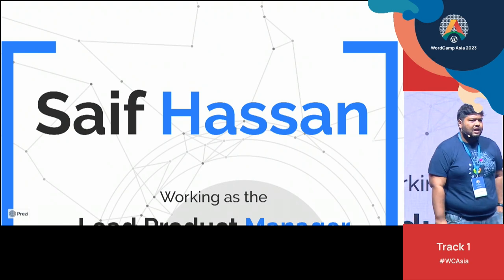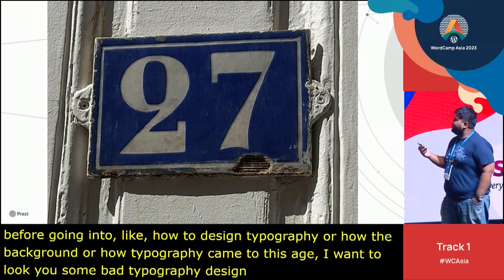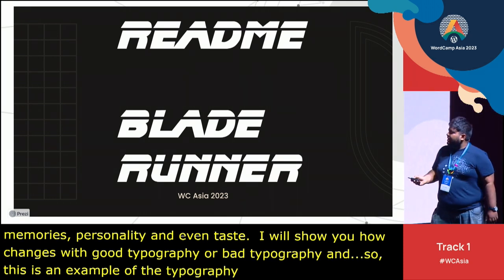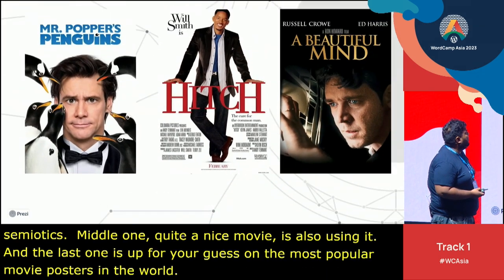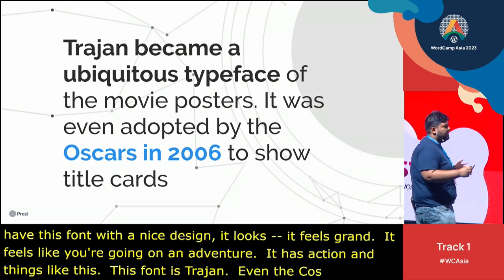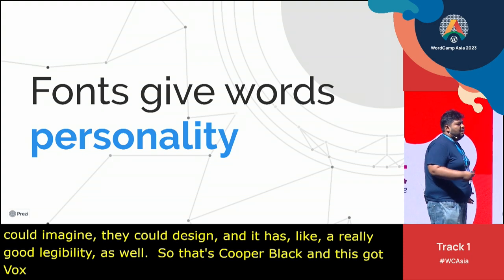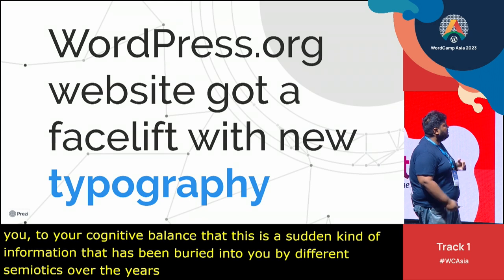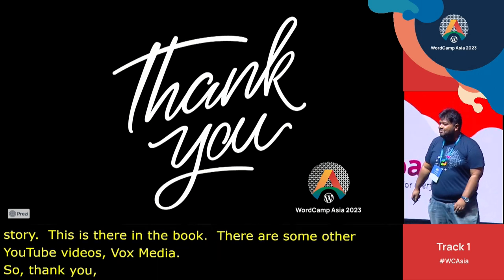The Secret Life of Fonts : Saif Hassan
The topic would cover typography in detail and explore the impact of various fonts on our culture. Typography is one of the essential topics for making human-centered designs and products. The keynote would cover the absolute basics of Human-Computer Interaction (HCI) and its connection to typography & proper usage of fonts.

The session would beginner-friendly session on making the best use of typography that emphasizes making human-centered designs. I want to show some examples of thoughtful and iconic typography throughout the last few decades and how typography impacts user perception.

Typography plays a big part in how we recognize different brands, texts and how we read specific texts. Typography plays with our subconscious mind, influencing where the user should give more attention than other places. The topic would also cover why accessibility is a big part of any design and why good typography is the heart of accessible design.

Overall, the topic would emphasize choosing proper typography to make better human-centered designs and products, including designers, developers, marketers of WordPress, and the community.

I believe this session can benefit all WordPress users, including developers, designers, and anyone using WordPress. This session will give the audience an idea about the basics of human-centric designs and typography.

Saif Hassan
Where developers are focused on code, architecture, performance, and engineering, Saif focuses on the big picture of “what are we trying to do” and on the details of the user experience, the feature set, and the way the product will get used.

He is currently working as the Lead Product Manager at weDevs, overseeing SaaS platforms, and WordPress products. Ex Product Manager at Poptin & Premio.

Saif loves helping people and engaging with communities. He co-founded a Facebook community in Bangladesh with half a million members who help each other daily. He’s a passionate speaker; he often talks about WordPress, community, open-source projects, and human-centered designs.

Saif possesses exceptional knowledge of Human-Computer Interaction and loves building products that users love to use. A longtime WordPress enthusiast, he believes that websites and the tools used to build them should be well crafted, intuitive, and accessible.